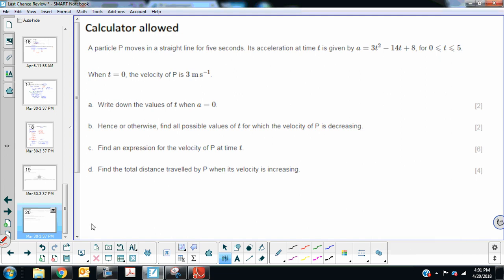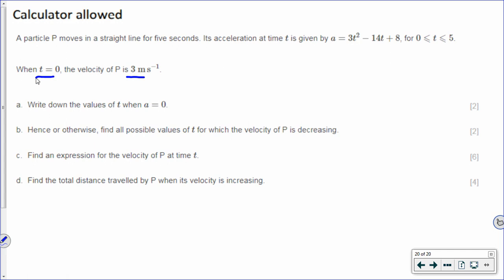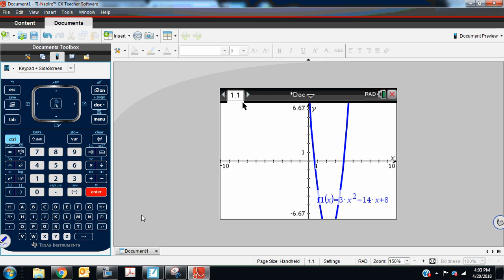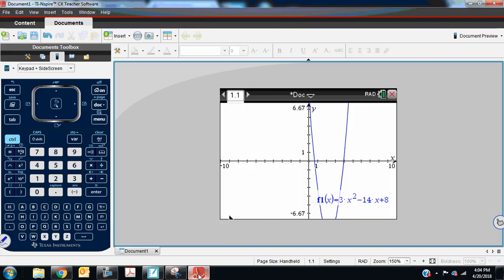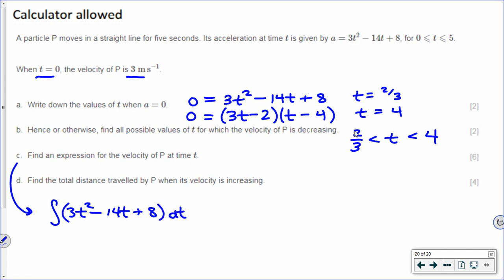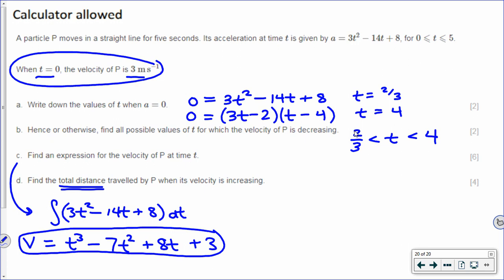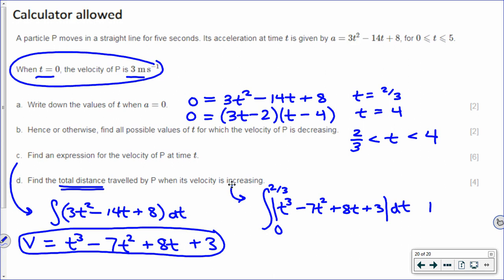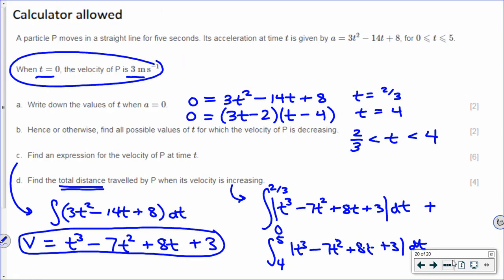[IB Math SL] Exam Review Example: (Longer) Kinematics